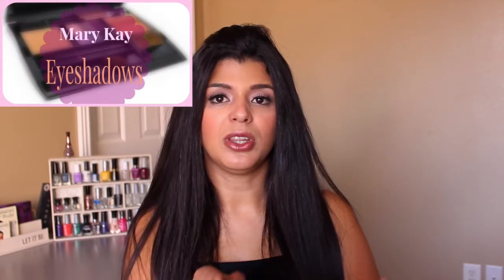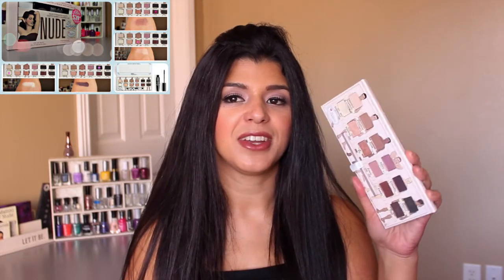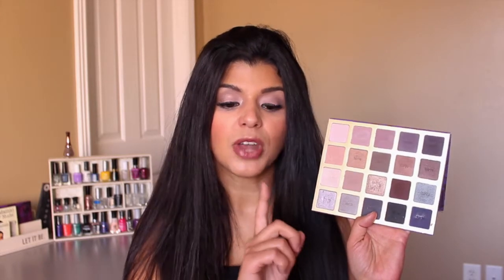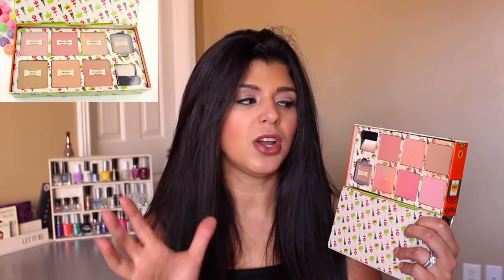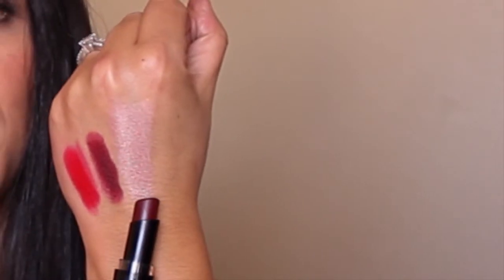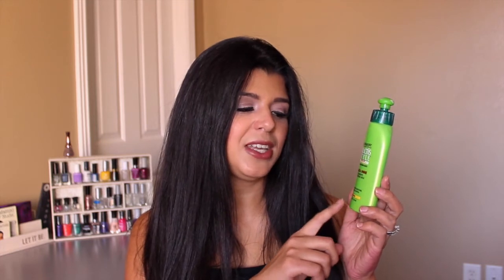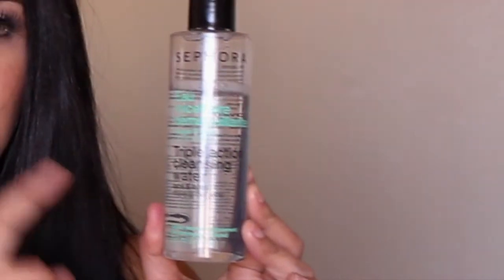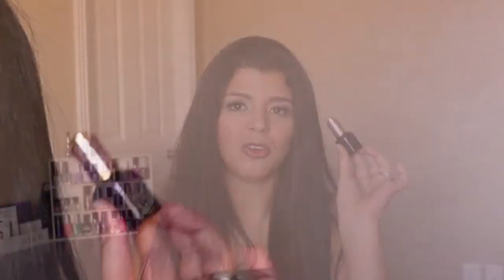November Favorites | Late Casual Friday|Nude Dude|Tarte & More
Hello everyone ! Hope you are having a great day ! I have a few things that I've been loving and would recommend you... so I hope you enjoy !

Remember to thumbs up if you enjoy the video

💕Products & Brushes I mentioned💕

💕Primers I mentioned💕

♥️Maybelline Baby Skin Instant Pore Eraser Primer:

💕Brushes I use with this Foundation💕

♥️Would you like an affordable beauty subscription? Here is my link for Ipsy ($10 a month shipping included)

Leticia Sanchez
Sandy, UT,84091.